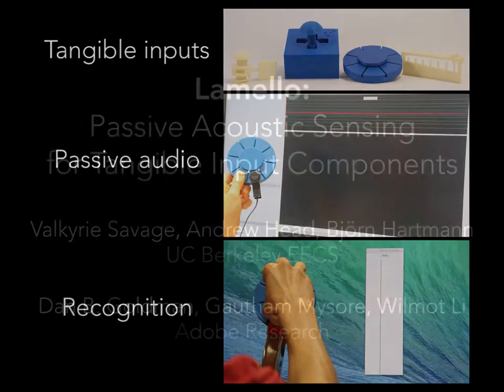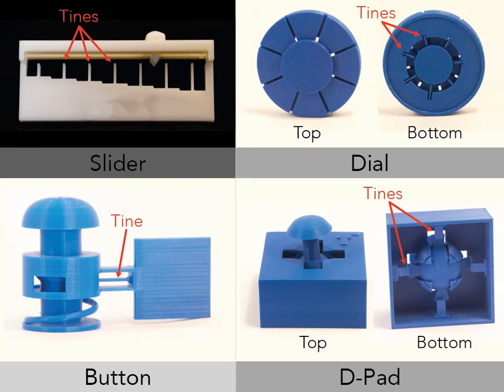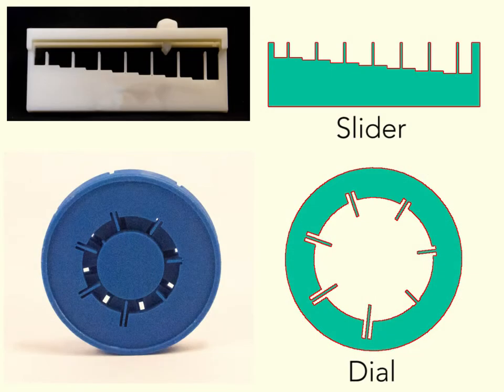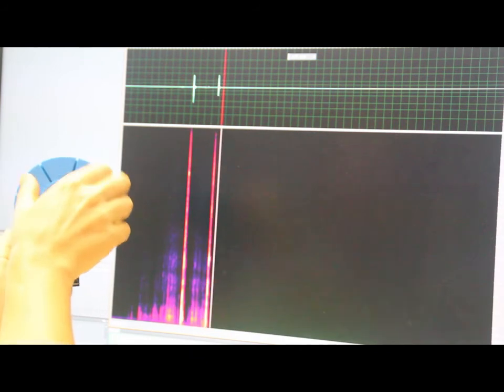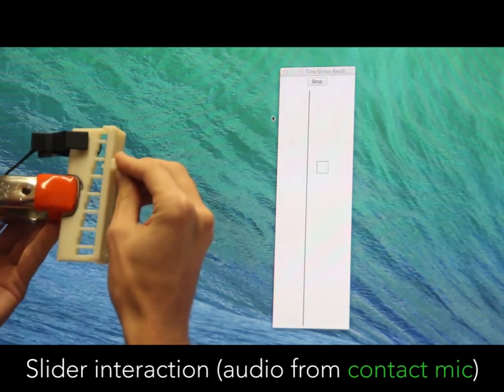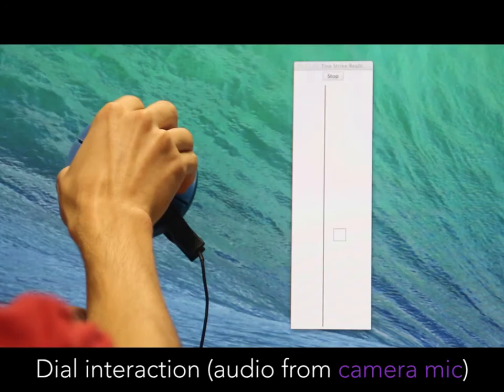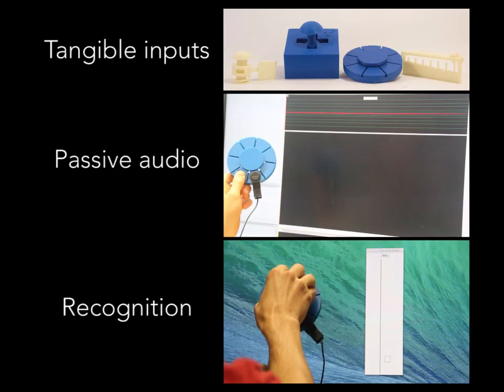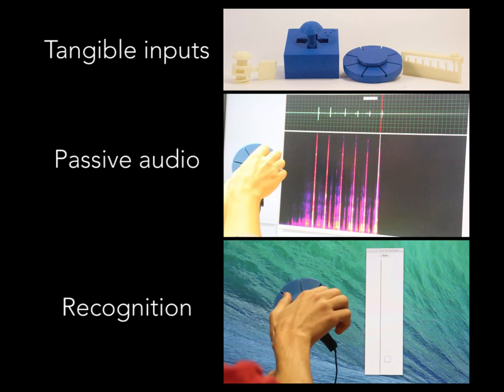Lamello: Passive Acoustic Sensing for Tangible Input Components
CHI 2015 -- a collaboration between Adobe Research and the Berkeley Institute of Design

Valkyrie Savage (UC Berkeley, Adobe Research), Andrew Head (UC Berkeley), Bjoern Hartmann (UC Berkeley), Dan Goldman (Adobe Research), Gautham Mysore (Adobe Research), and Wilmot Li (Adobe Research)

We describe Lamello, an approach for creating tangible input components that recognize user interaction via passive acoustic sensing. Lamello employs comb-like structures with varying-length tines at interaction points (e.g., along slider paths). Moving a component generates tine strikes; a real-time audio processing pipeline analyzes the resultant sounds and emits high-level interaction events. Our main contributions are in the co-design of the tine structures, information encoding schemes, and audio analysis. We demonstrate 3D printed Lamello-powered buttons, sliders, and dials.